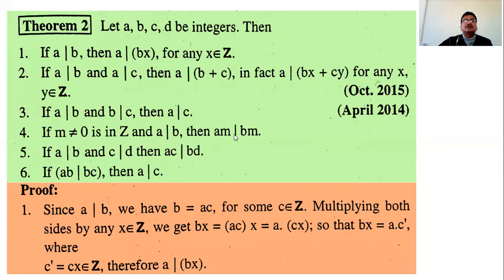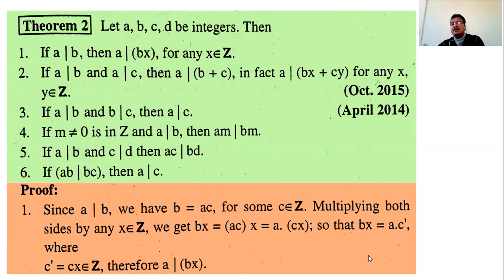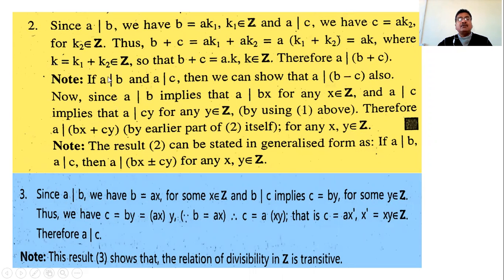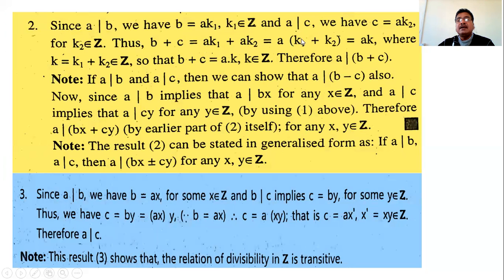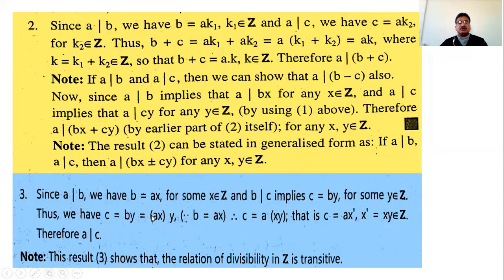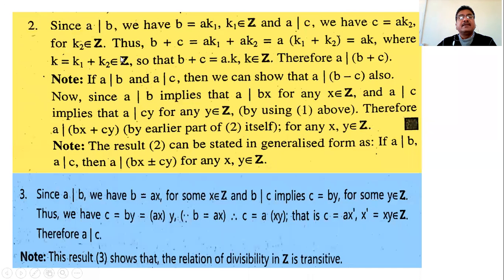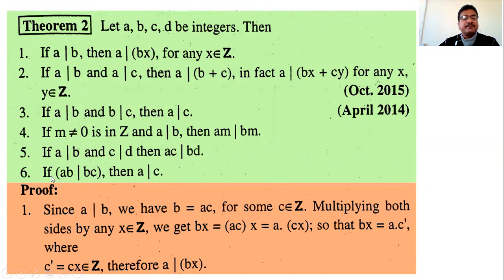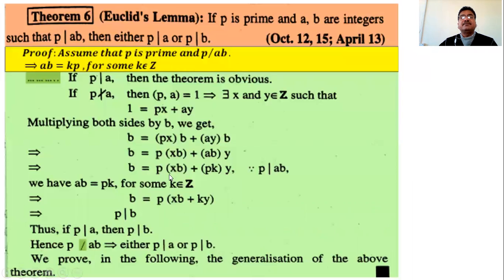21. F.Y.B.Sc. Integers-10 Dr. B.D.Gavhane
Properties of divisibility